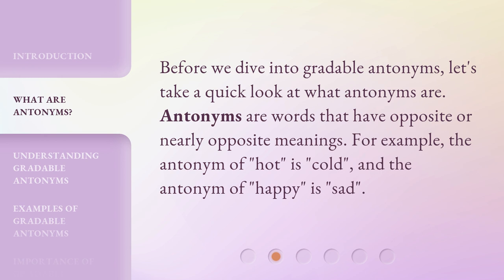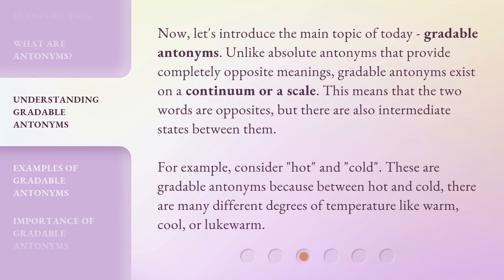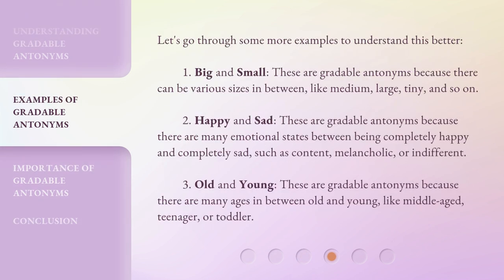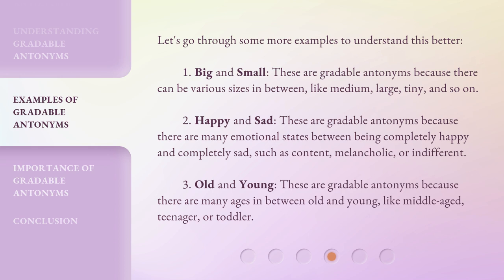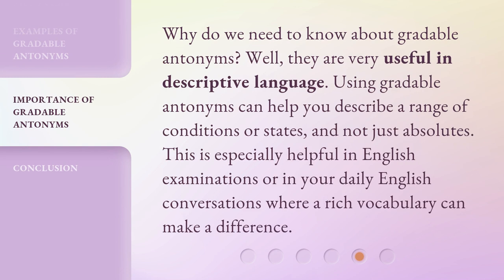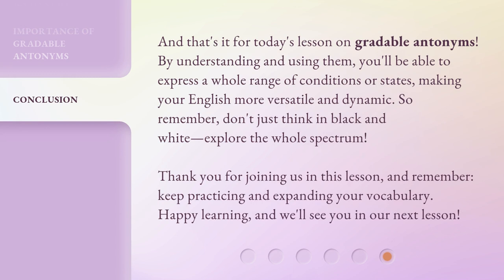Broadening Your English: Grasp the Gradable Antonyms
Unlocking English Vocabulary: Discover Gradable Antonyms • Join us in this captivating video as we explore the fascinating world of synonyms and antonyms. In particular, we delve into the concept of gradable antonyms, where words exist on a continuum or scale. Learn how these antonyms provide a spectrum of meaning, and uncover examples that will broaden your English vocabulary.

00:00 • Introduction - Broadening Your English: Grasp the Gradable Antonyms
00:31 • What are Antonyms?
00:54 • Understanding Gradable Antonyms
01:32 • Examples of Gradable Antonyms
02:18 • Importance of Gradable Antonyms